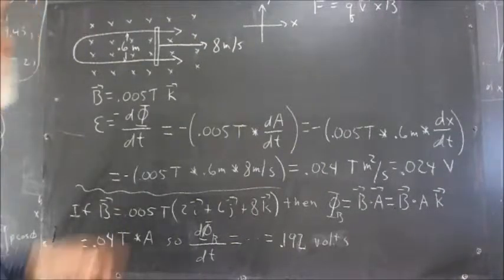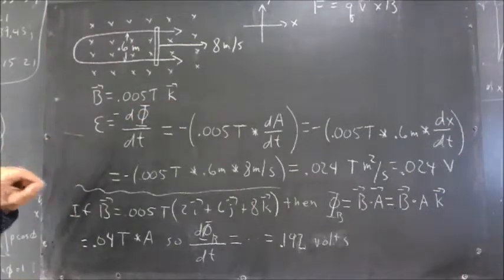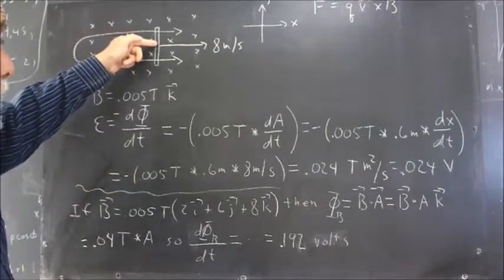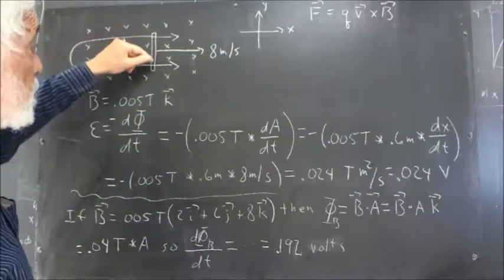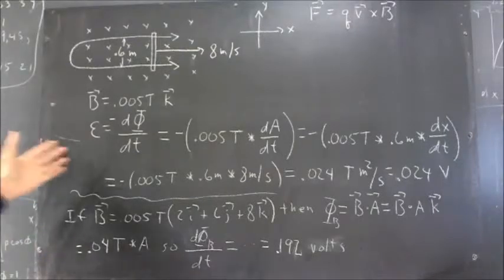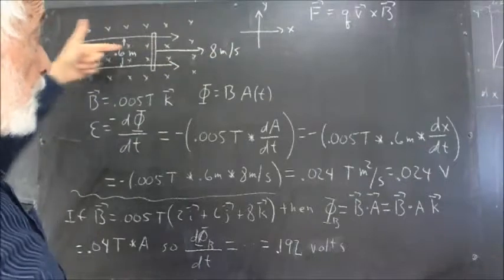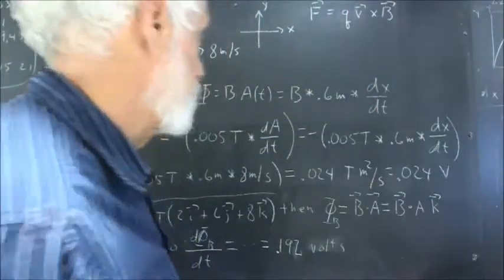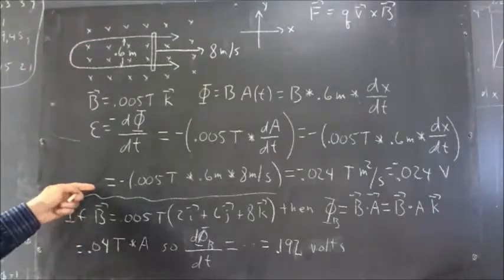232 180 EMF due to metal bar sliding on metal rails